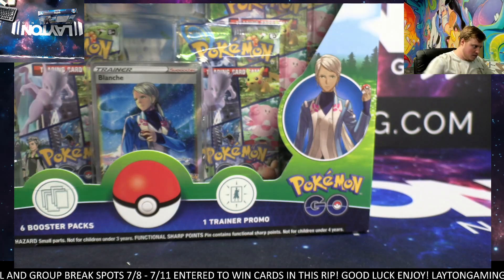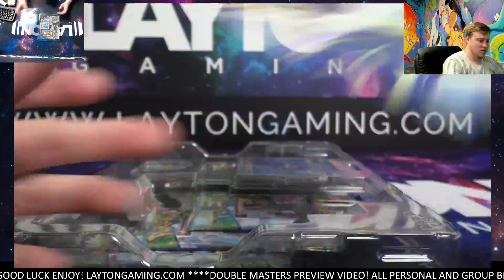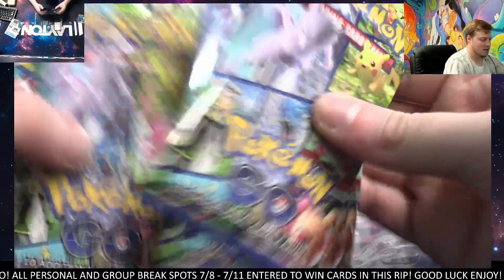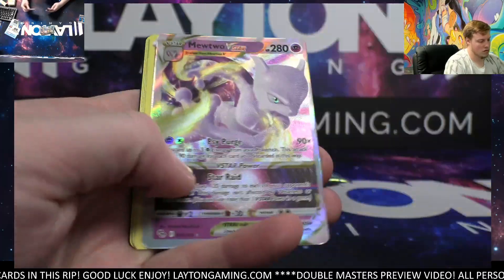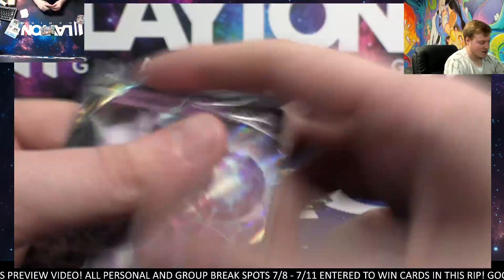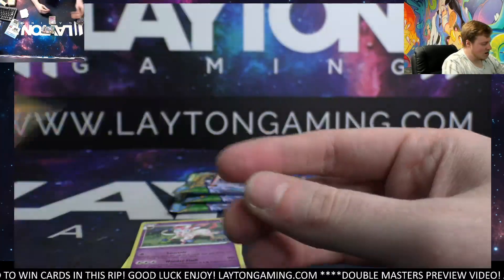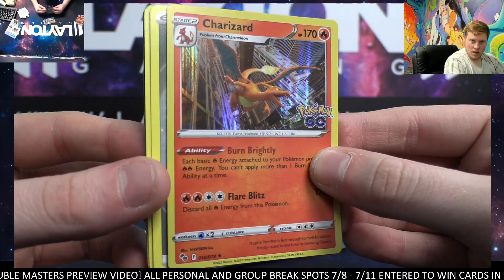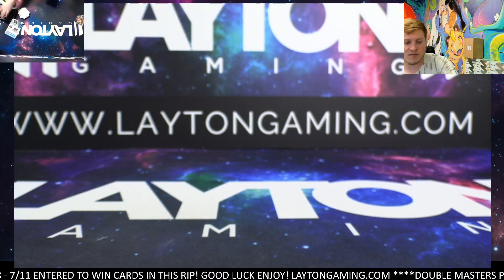Ripping 1 Team Pin Collectoin box for Brandon M